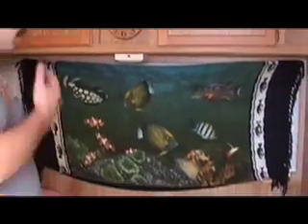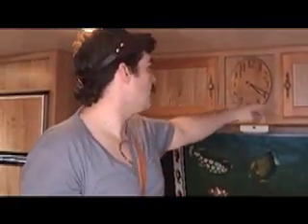LTV Cribz, Tour Edition.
This is the 1st LTV cribz tour edition. from